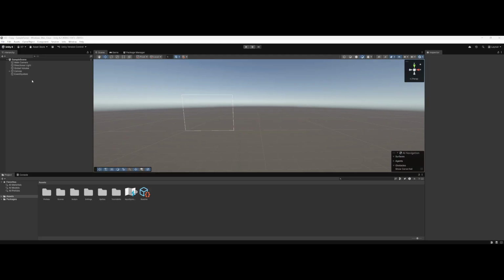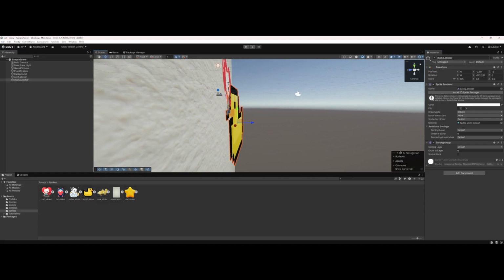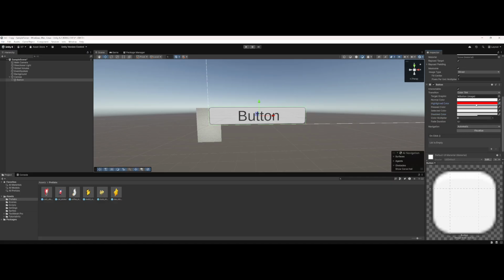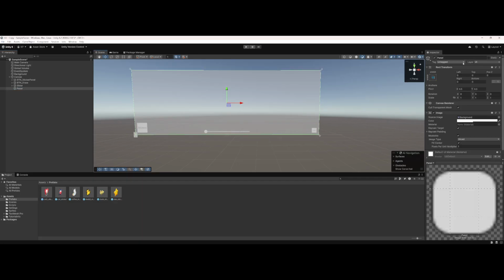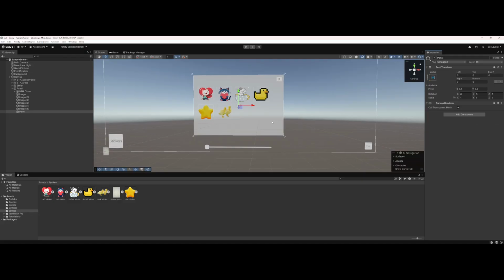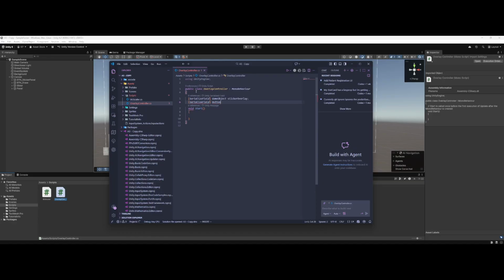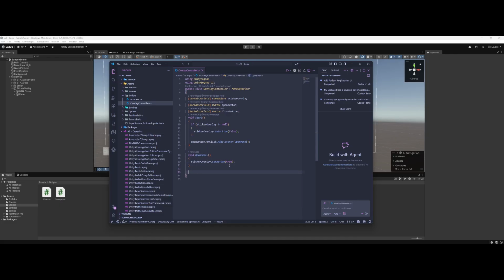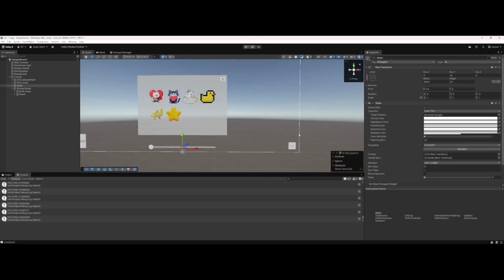Interactive Toy - P1